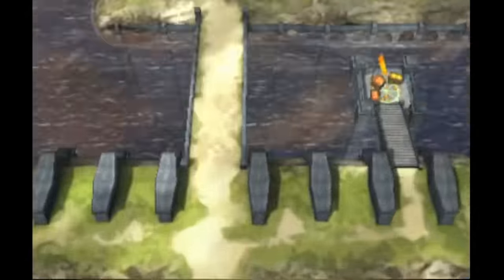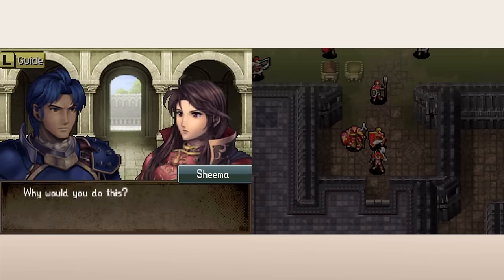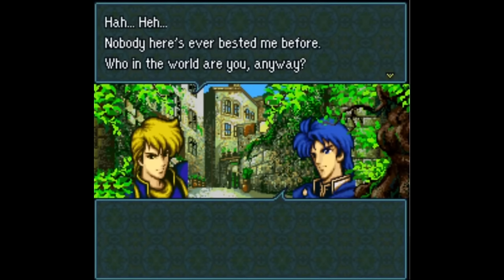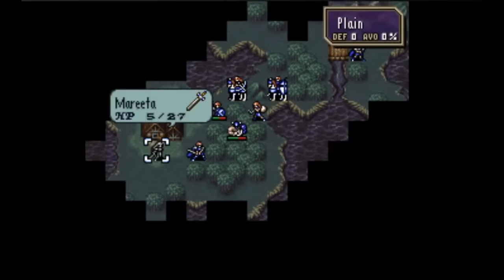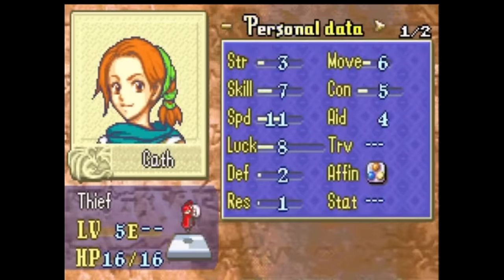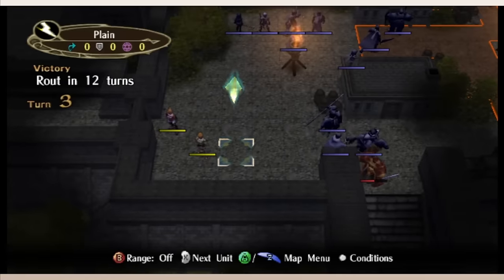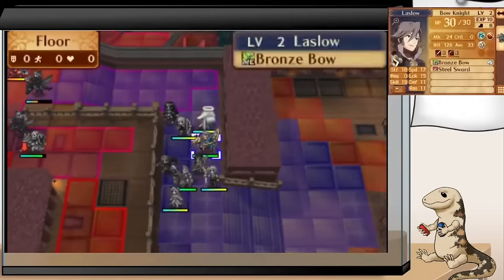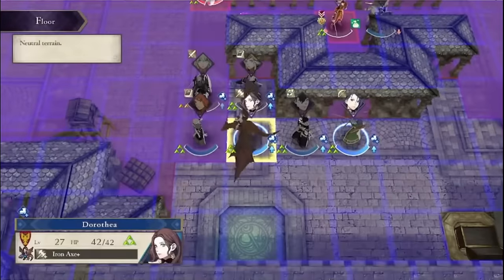Unusual Recruitments in Fire Emblem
00:00 - Intro
02:09 - Gaiden
03:27: Mystery of the Emblem
5:54 - Genealogy
10:46 - Thracia
14:29 - Binding Blade
15:31 - Blazing Blade
17:14 - Path of Radiance
18:55 - Radiant Dawn
20:24 - Shadow Dragon
22:25 - Awakening
22:58 - Fates
24:25 - 3H and conclusion

Fire Emblem is well known for its large cast of recruitable characters, but some recruitment requirements are a little weirder than your bog-standard talk conversation. I talk about some of my favorite non-standard recruitments in the series!

FE5 Footage from @akirasou